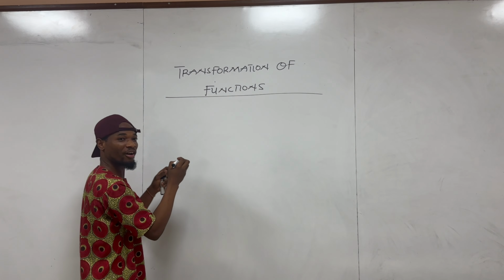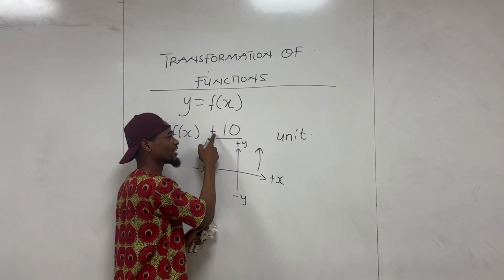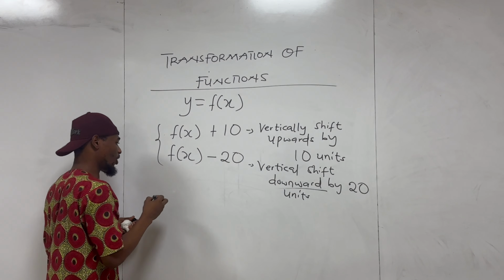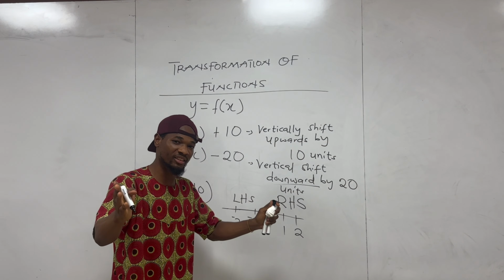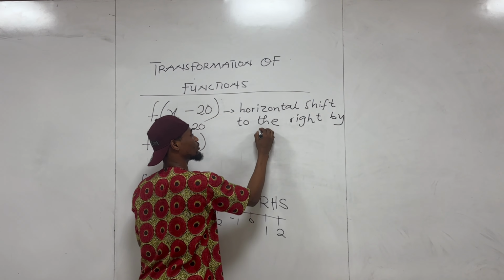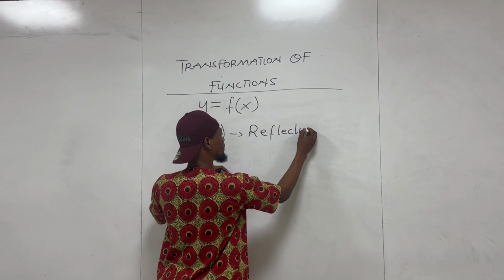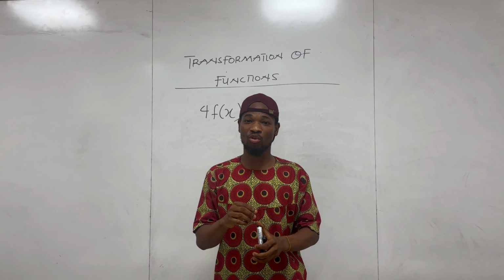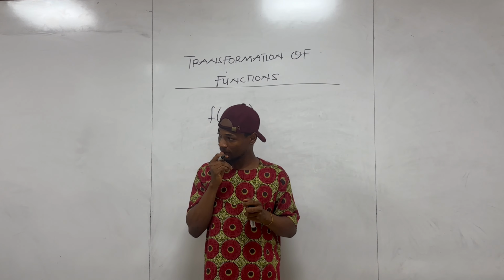Introduction to transformation of Functions(1)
Transformation of functions is a fundamental concept in mathematics, particularly in algebra and calculus. It involves changing the form of a function to reveal new properties, simplify calculations, or visualize relationships.

Types of Transformations:
1. Vertical Translation: Shifting the graph of a function up or down by adding or subtracting a constant.
2. Horizontal Translation: Shifting the graph of a function left or right by adding or subtracting a constant to the input variable.
3. Scaling: Stretching or compressing the graph of a function by multiplying the input or output variable by a constant.
4. Reflection: Flipping the graph of a function over the x-axis or y-axis.
5. Rotation: Rotating the graph of a function by a specified angle.

Function Transformation Formulas:
1. Vertical Translation: f(x) + c
2. Horizontal Translation: f(x - c)
3. Scaling: af(x) or f(ax)
4. Reflection: -f(x) or f(-x)
5. Rotation: f(x cosθ - y sinθ) + f(x sinθ + y cosθ)

Applications of Function Transformations:
1. Graphing: Visualizing functions and their transformations to understand relationships and patterns.
2. Optimization: Finding the maximum or minimum of a function by transforming it into a more convenient form.
3. Simplification: Simplifying complex functions by transforming them into more manageable forms.
4. Modeling: Using function transformations to model real-world phenomena, such as population growth or financial transactions.

Examples of Function Transformations:
1. Quadratic Functions: Transforming quadratic functions to vertex form to reveal their maximum or minimum value.
2. Exponential Functions: Transforming exponential functions to logarithmic form to simplify calculations.
3. Trigonometric Functions: Transforming trigonometric functions to reveal their periodic properties.
4.Absolute functions.
5.Piecewise Functions.
Real-World Applications:
1. Physics: Using function transformations to model the motion of objects, including translation, rotation, and scaling.
2. Economics: Using function transformations to model economic systems, including inflation, growth, and optimization.
3. Computer Science: Using function transformations to optimize algorithms, simplify data structures, and visualize complex relationships.